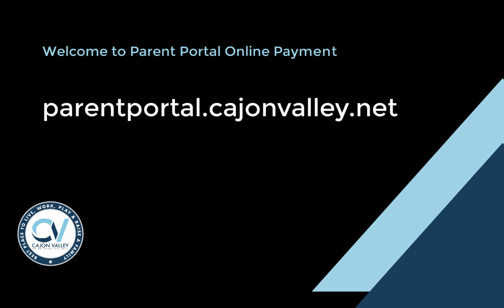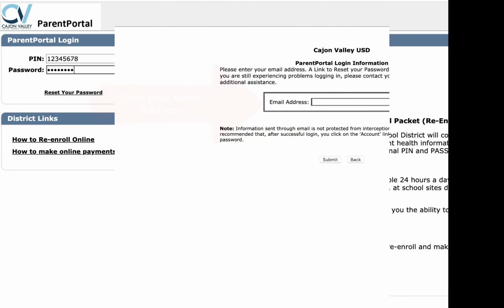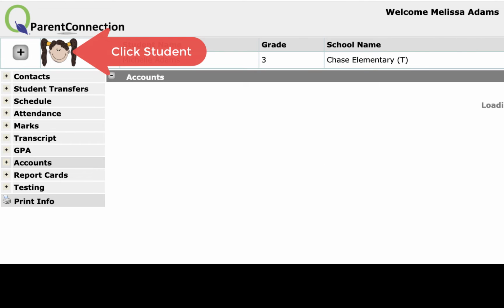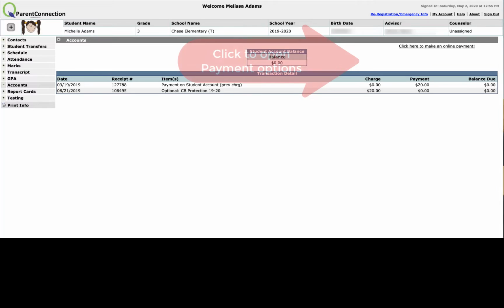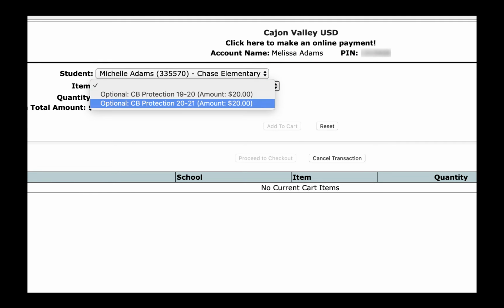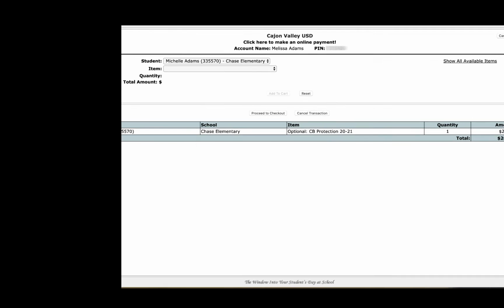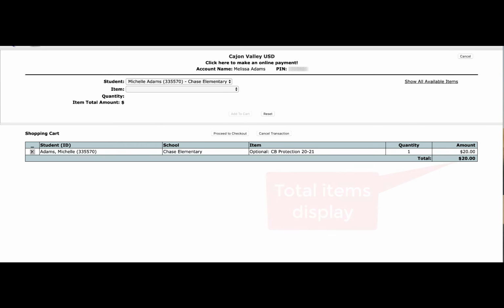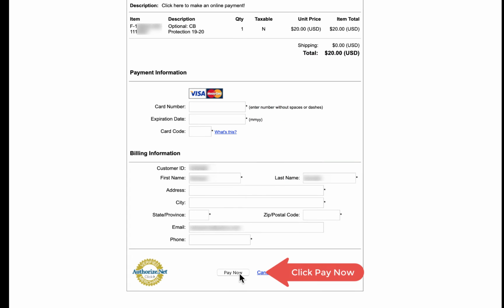Cajon Valley Parent Portal - How to make an online payment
This video is for parents of Cajon Valley students and will show how to make a payment online to the student's account.

Table of Contents:

00:00 - Welcome
00:11 - Login
00:17 - Reset Password
00:24 - Pin and password emailed
00:30 - Click on Student
00:36 - Click Accounts
00:44 - Click Online Payment link
00:50 - Select student and item
00:55 - Add to Cart
01:04 - Show All Available Items
01:20 - Proceed to Checkout
01:22 - Enter payment info